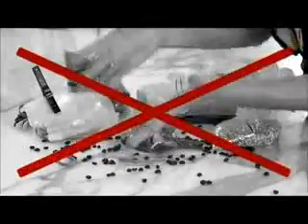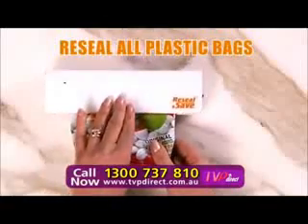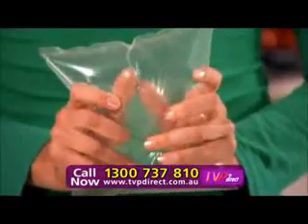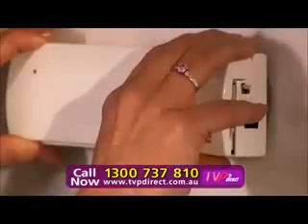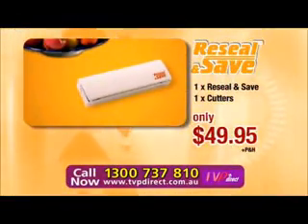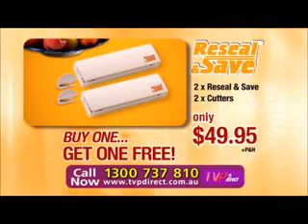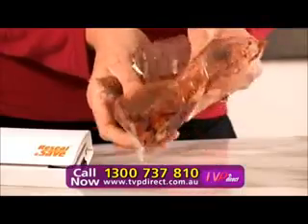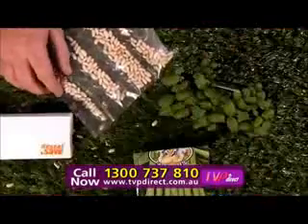Reseal Poşet Kapatıcı